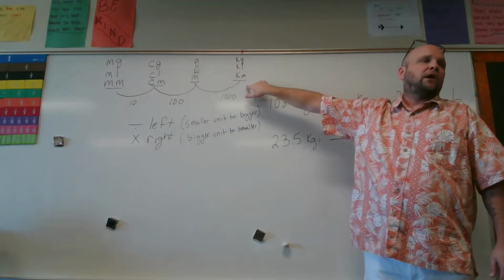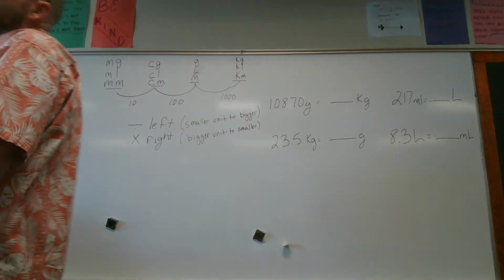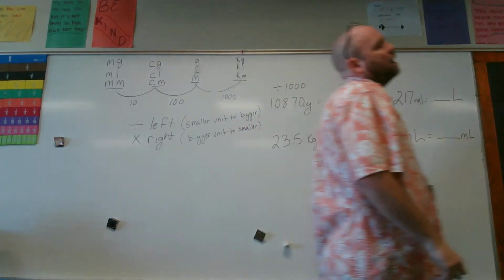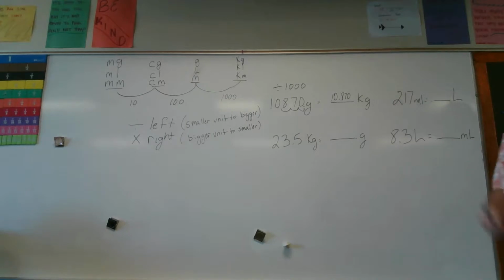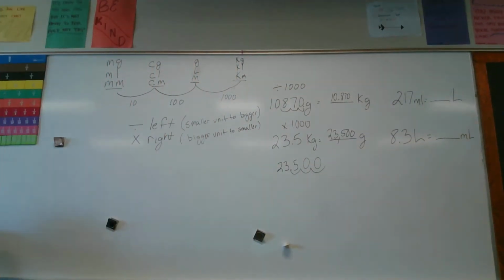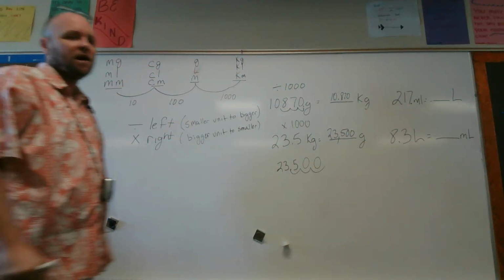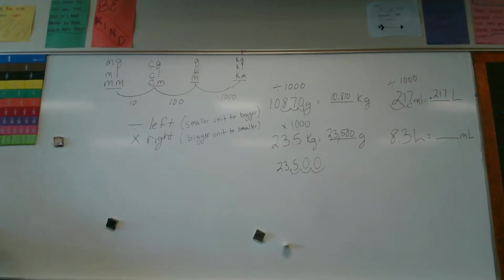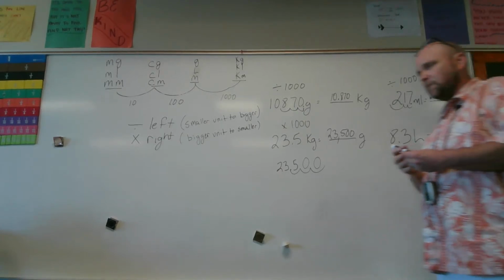Metric Conversions Class Two